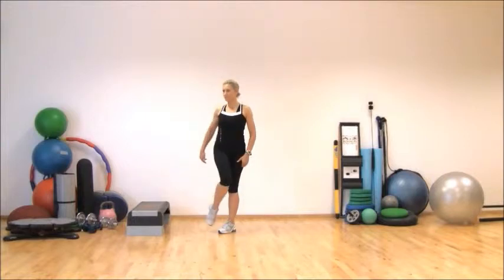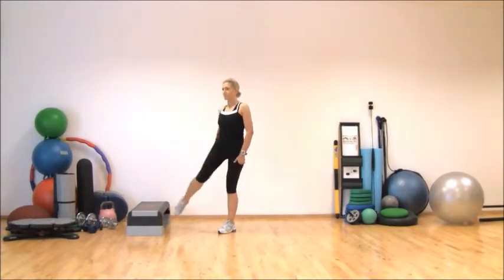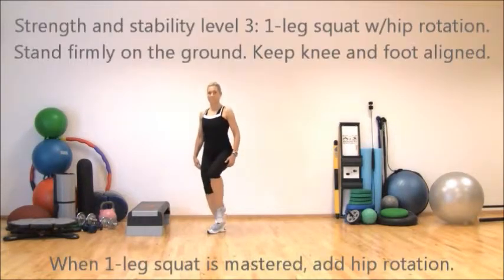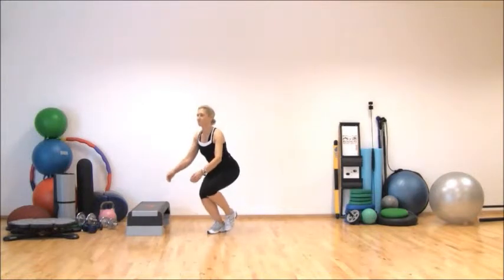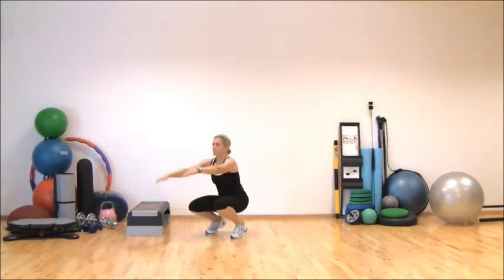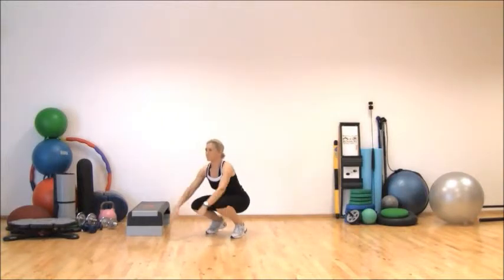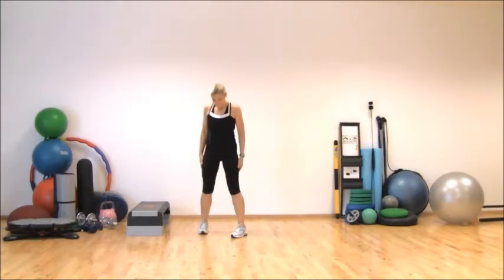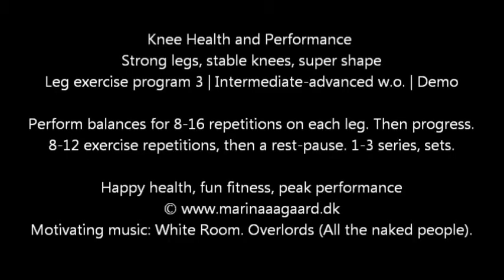Strong legs Stable knees Super shape III | Marina Aagaard, MFE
4 super leg exercises for strong, shapely legs and knee stability. Workout demo. Intermediate to advanced level. Enjoy. Find these and many more exercises in the bestselling book Resistance Training Exercises by Marina Aagaard, Master of Fitness and Exercise.
1. Step up with kneelift
2. Single leg balance with figure eights
3. Single leg squat with hip rotation
4. Hindu squat